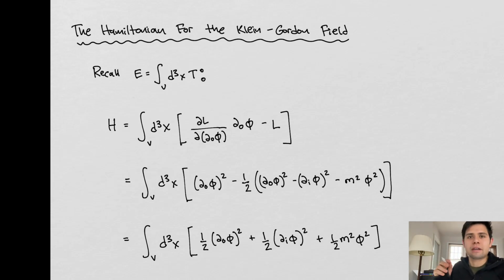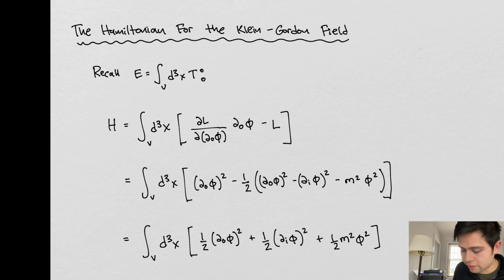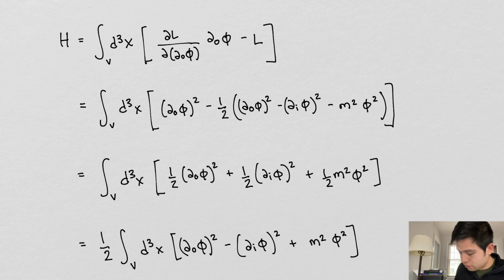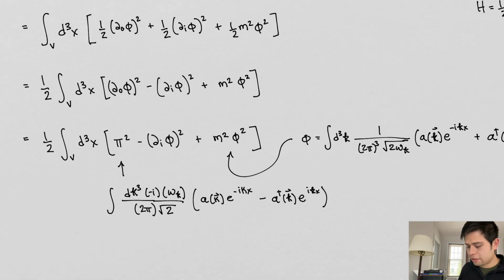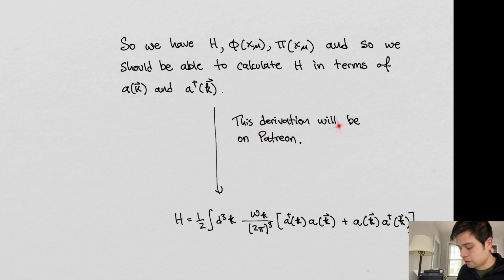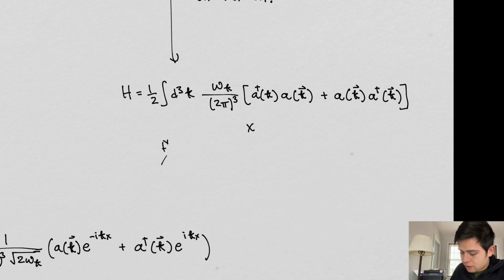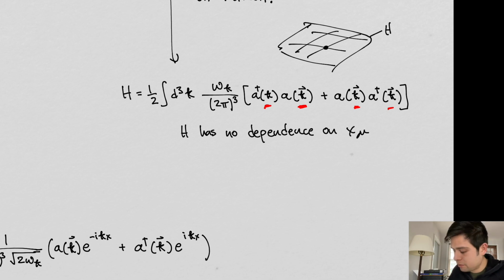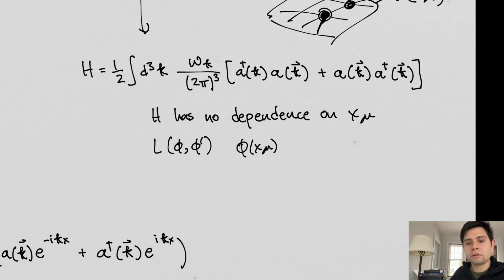Quantum Field Theory | Quantum Field Theory KG Hamiltonian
In this video we do over something that might be more foundational than the Legrangian; the Hamiltonian.  This Hamiltonian encompasses the energy of the field and does not depend on the coordinates of the field either.  I explain why and go through the derivation.